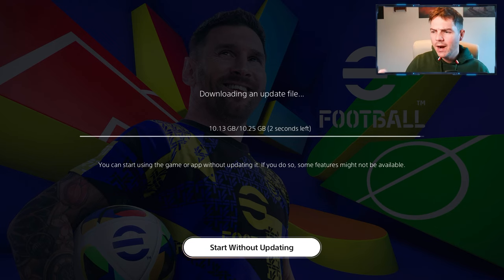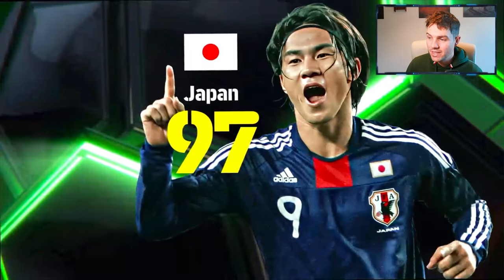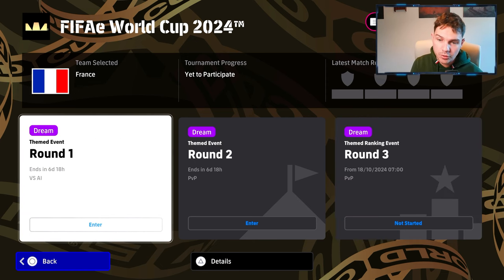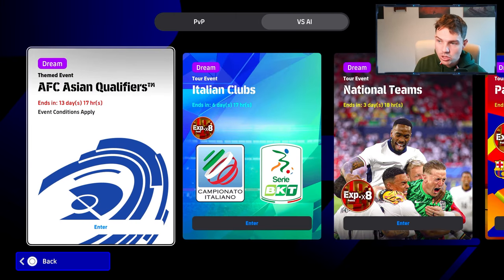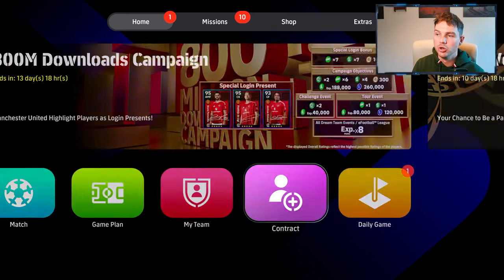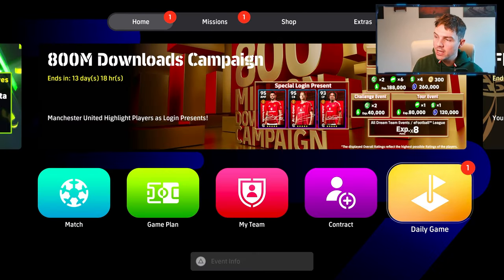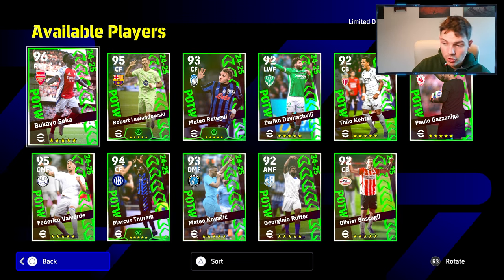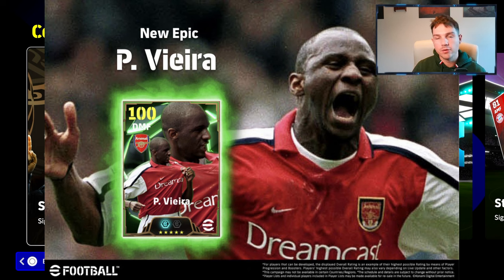EFOOTBALL™ UPDATE | FIFA COLLAB, NEW FACES, PACKS & LEGENDS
V4.1 Update has launched for eFootball and here is everything you need to know and all new stuff added. Cards, manager, legends and new boosters as well as faces added for 60+ players. Also, a FIFA colab!

TIMESTAMPS

00:00 Size & Live Update
01:38 FIFA COLLAB
03:10 NEW CONTENT
06:30 NEW CARDS